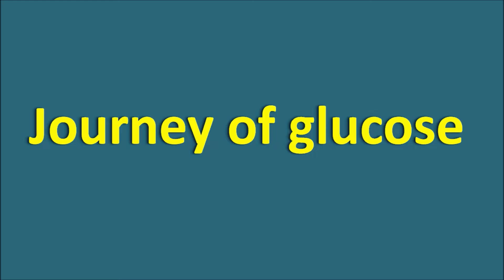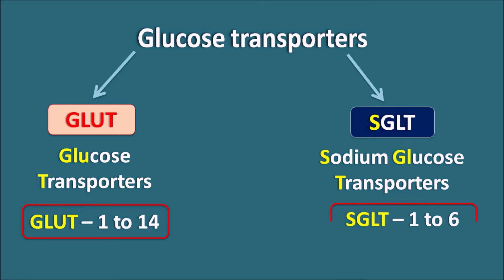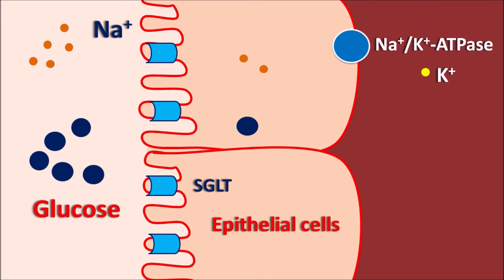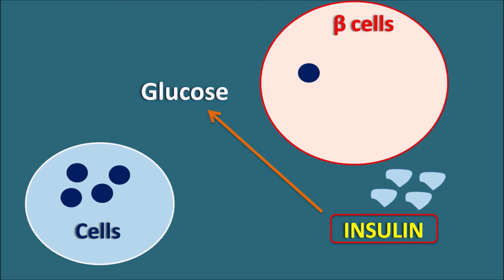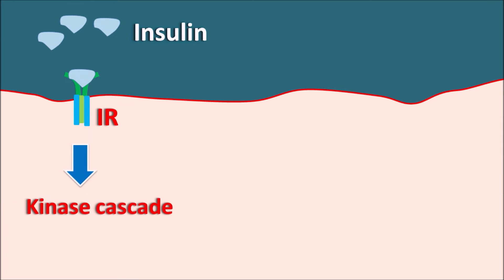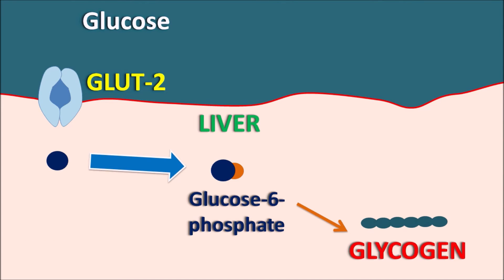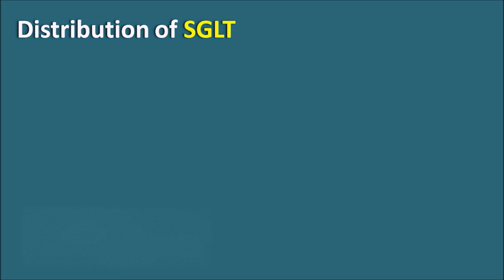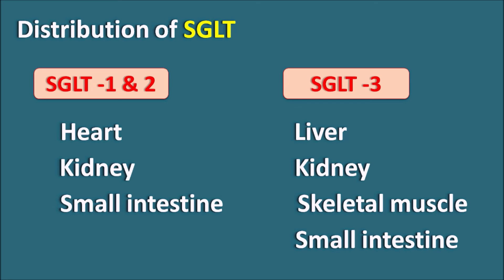Glucose transporters | Journey of glucose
How glucose can be transported across the various membranes in the body? It is one of the important component that is required by each cell but absorption and distribution of glucose is not similar in all the tissues. Glucose transporters play a key role in this process. In this video, we will discuss how the glucose is transported at different membranes and which types of glucose transporters are involved.